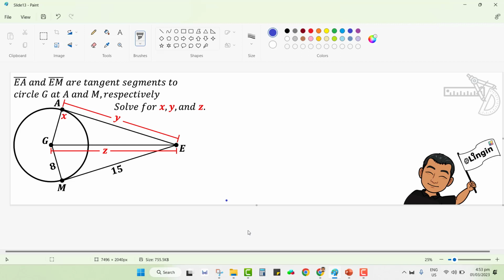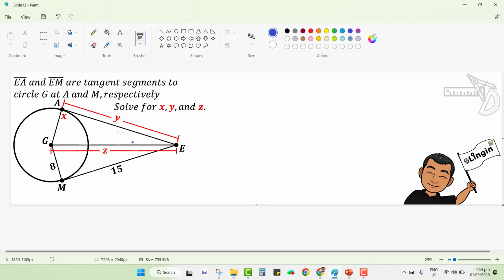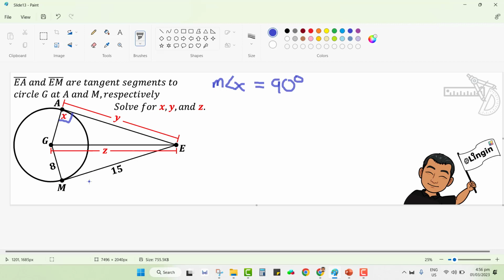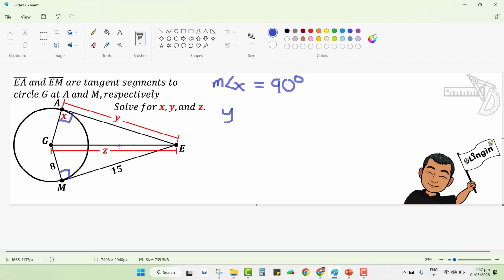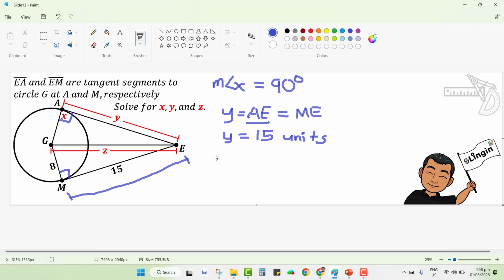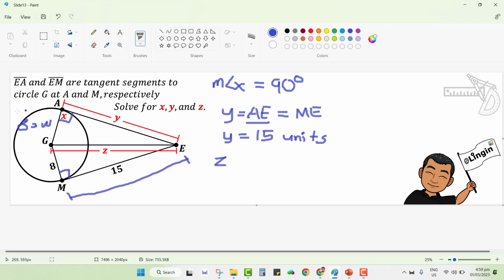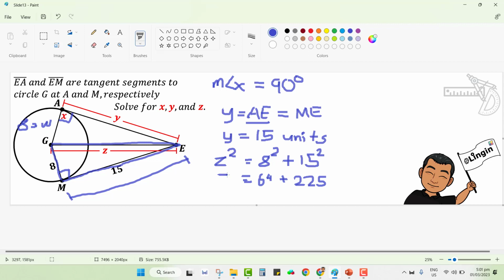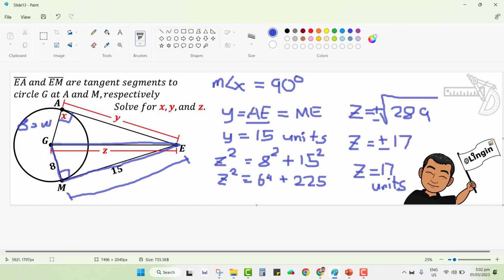Angles Formed by a Tangent Segment and Radius, Tangent Segments, and Pythagorean Theorem_#Lingin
This video explains important relationships among Angles Formed by a Tangent Segment and Radius, Tangent Segments, and Pythagorean Theorem as applied to solving unknown measurements.

Credits to
1. MS PowerPoint for video production.
2. Camtasia 2019 for video editing.
3. Sound Effects made available by Sound Effects Library and Sound Breaker YouTube Channels.